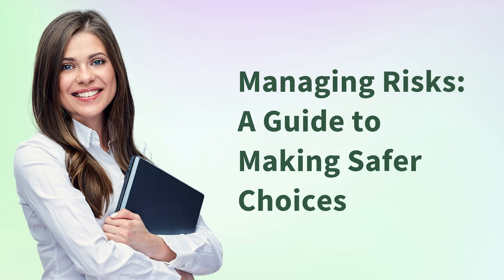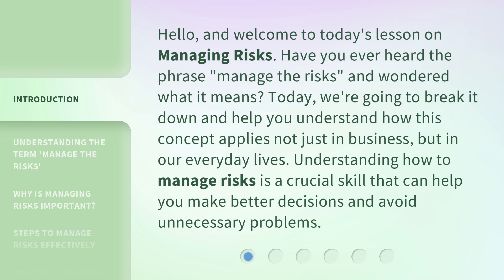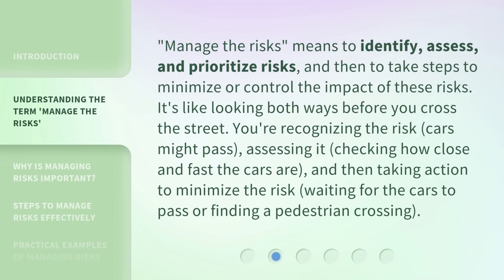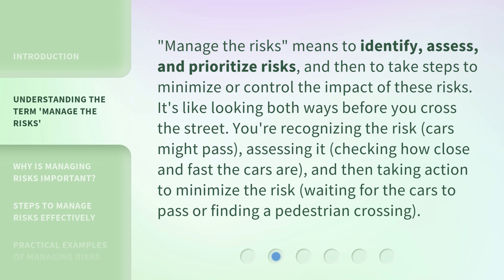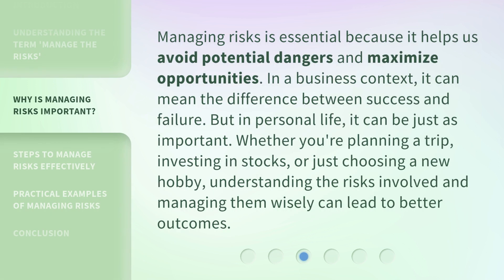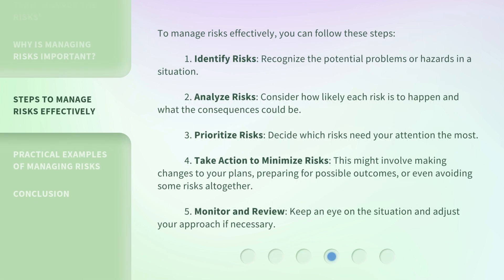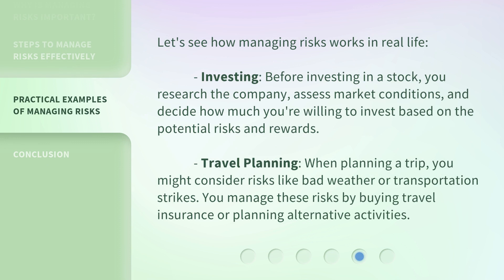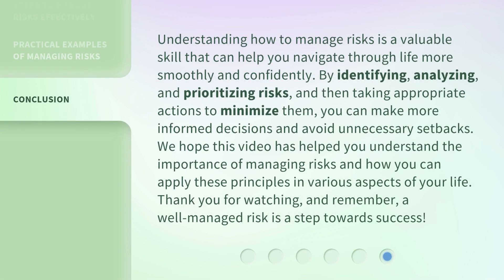Managing Risks: A Guide to Making Safer Choices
00:00 • Introduction - Managing Risks: A Guide to Making Safer Choices
00:35 • Understanding the Term 'Manage the Risks'
01:07 • Why Is Managing Risks Important?
01:36 • Steps to Manage Risks Effectively
02:22 • Practical Examples of Managing Risks